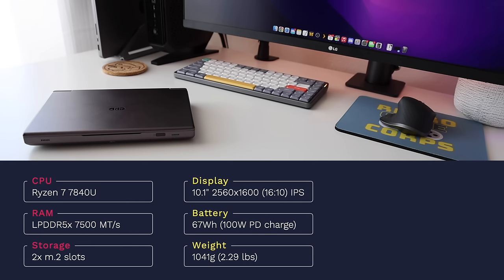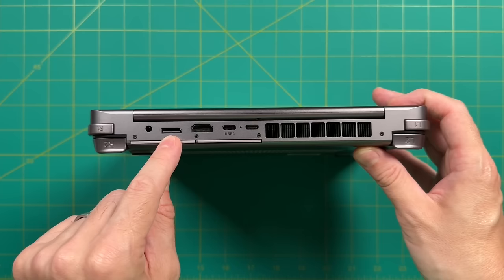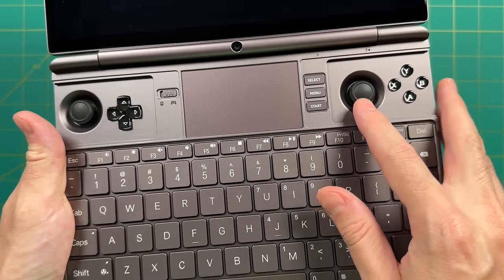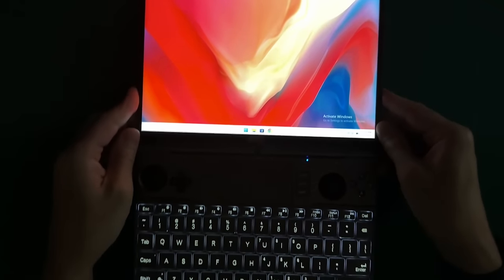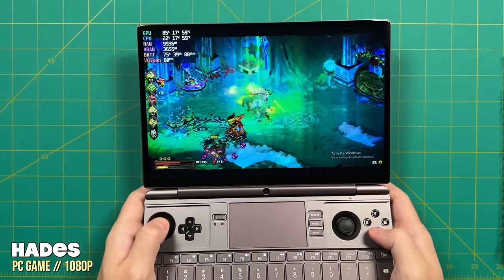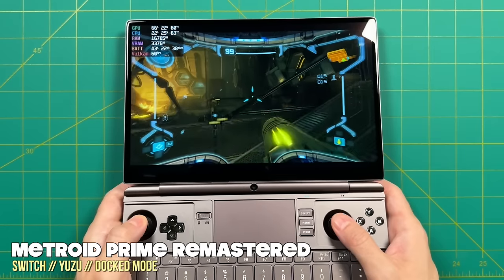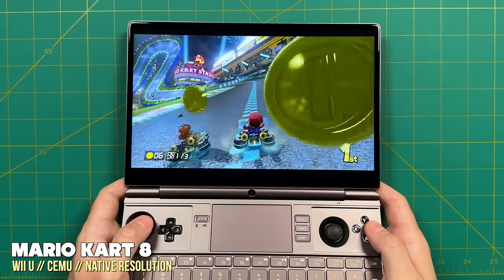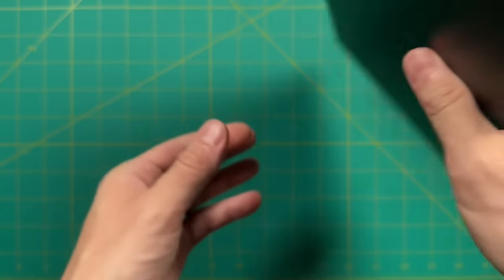GPD Win Max 2 (7840U) Review: Handheld/Laptop Hybrid!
Today we're going to take a look at the refreshed GPD Win Max 2, now with a Ryzen 7 7840U APU and an Oculink port.

00:00 introduction
01:32 tech specs and pricing
04:36 unboxing and impressions
06:55 typing and controls
12:14 ergonomics
14:34 software experience
17:05 PC game testing (+cat break)
20:31 emulation testing
23:54 Batocera testing
26:43 summary (consider or avoid)
30:04 conclusion